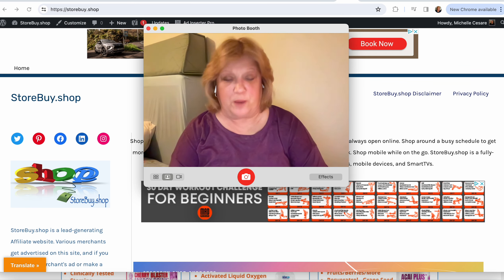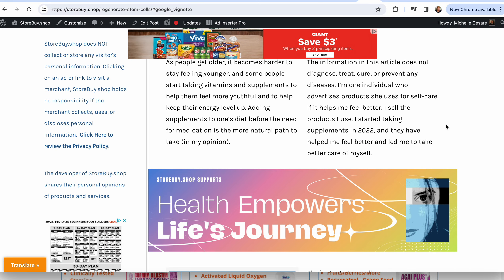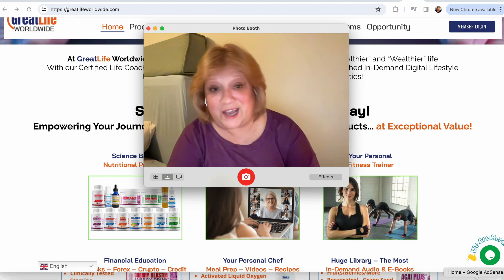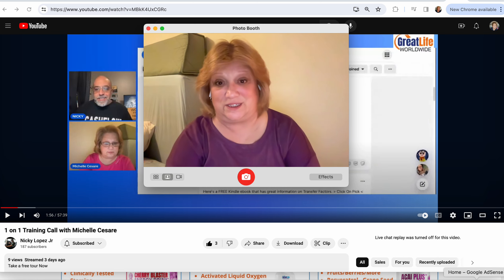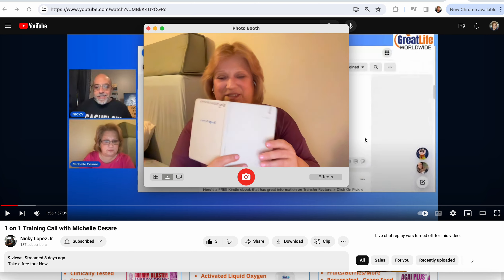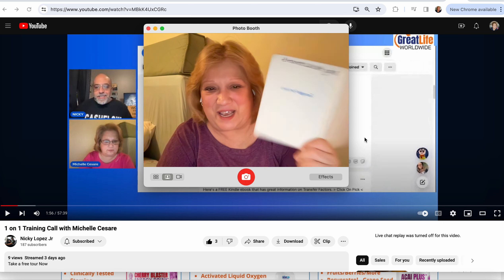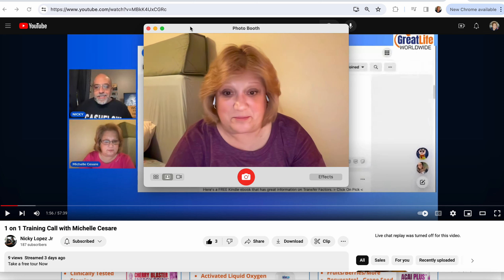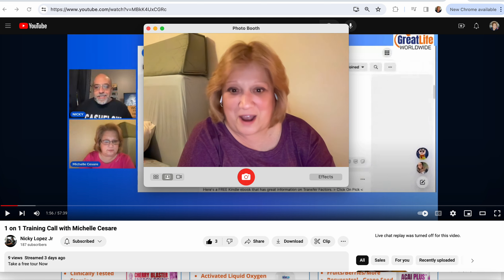More Opps & Money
Join Spark - Use Code  - MCA6C7I5